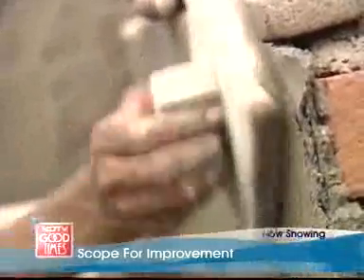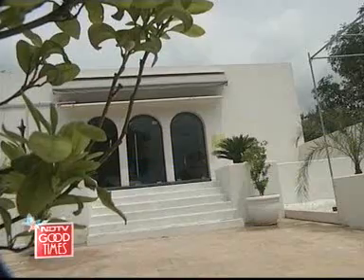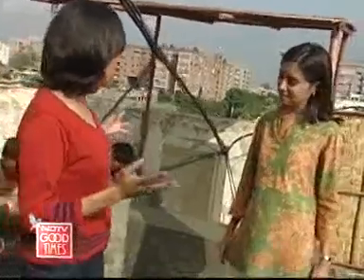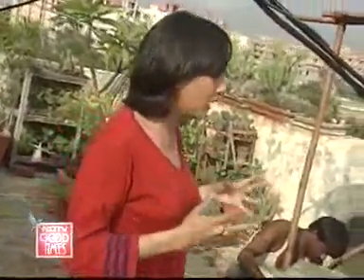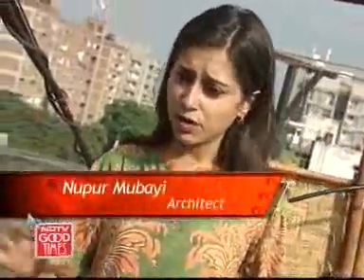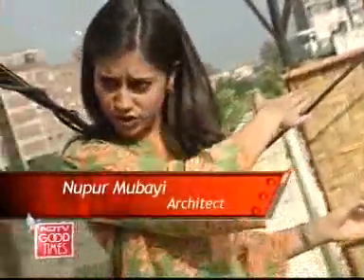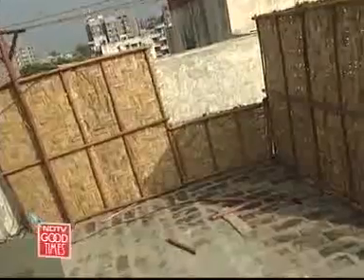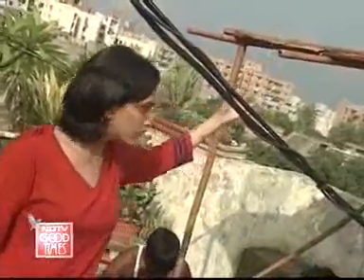Utilising your terrace space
Scope For Improvement - Will give your home a makeover for free!